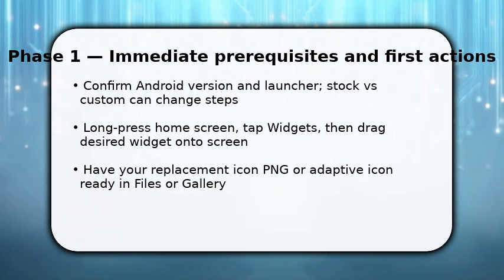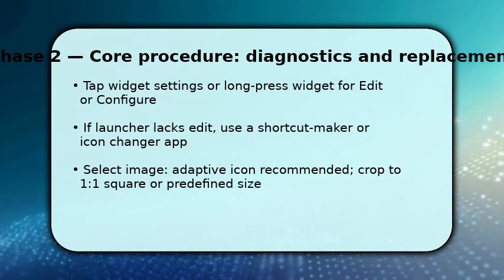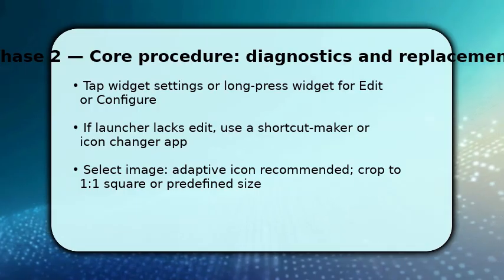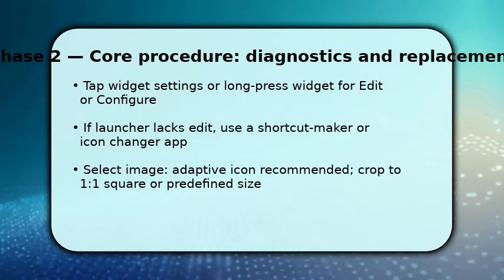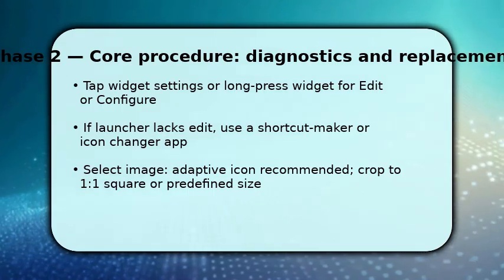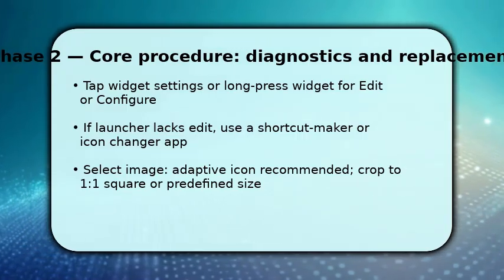How to Change Widget Icon on Android (full Guide)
How to Change Widget Icon on Android (full Guide) | 🔒 Surfshark VPN Deal — Stay private and secure. $1.99/mo + 3 Months Free ▸

Dive into the world of Android customization as we guide you through changing widget icons on your device. This comprehensive tutorial covers various methods, including using third-party apps and manual editing for a fresh look.

change android widget icon, customize home screen, Android widget modification, widget skinning process, third-party app customization toolkit